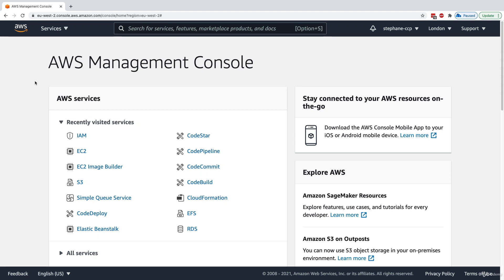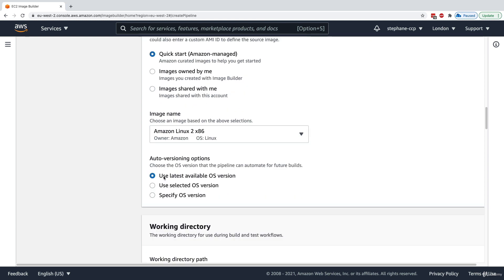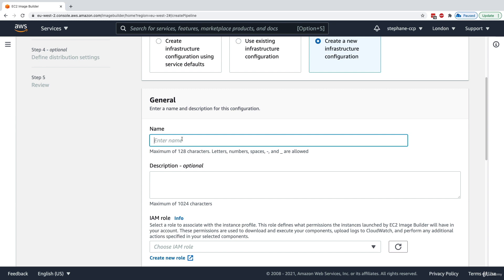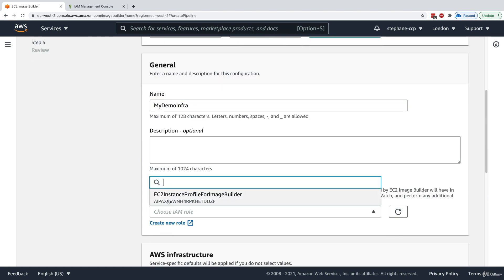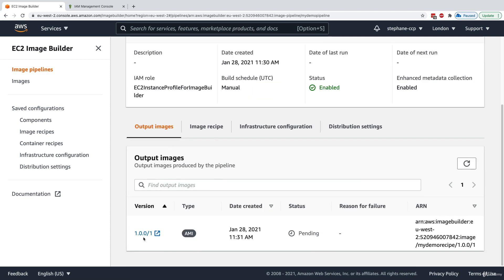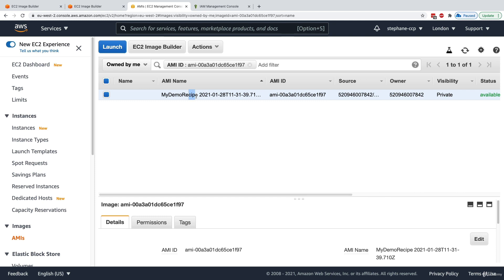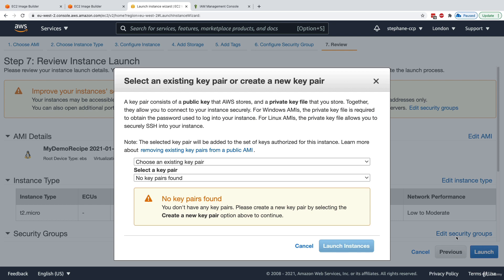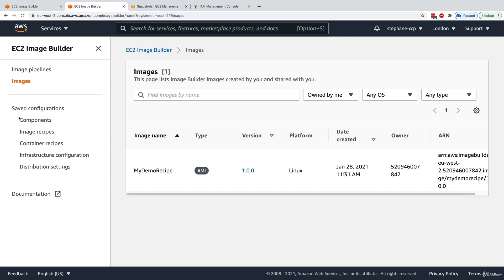EC2 Image Builder Hands On | Amazon Web Service | English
here's a hands-on guide to using EC2 Image Builder:

1. Create an EC2 Image Builder pipeline: Navigate to the EC2 Image Builder console and click "Create pipeline". Follow the prompts to specify the pipeline name, description, and source image. You can also add any custom components you want to include in the image.

2. Configure build and test phases: Once you've created the pipeline, you'll need to configure the build and test phases. You can use the default build settings or customize them as needed, such as specifying the instance type and storage options. You can also add tests to validate the image, such as running scripts or performing automated tests.

3. Start the pipeline: After you've configured the pipeline, you can start the pipeline to begin building the image. This will create a new EC2 instance, install any components you specified, and run any tests you added. Once the pipeline has finished, it will generate a new image that you can use to launch EC2 instances.

4. Launch an instance from the new image: Once the pipeline has finished and the new image is available, you can use it to launch new EC2 instances. Navigate to the EC2 console, click "Launch Instance", and select the new image from the "My AMIs" tab. Follow the prompts to configure the instance settings, such as selecting the instance type, storage, and security groups.

5. Test the new instance: After launching the new instance, you can log in and test it to ensure that it's working properly. You can run any necessary updates or configurations, install any additional software or dependencies, and test the functionality of the instance.

That's a basic overview of using EC2 Image Builder. There are many additional features and settings that you can customize depending on your specific needs and use case.